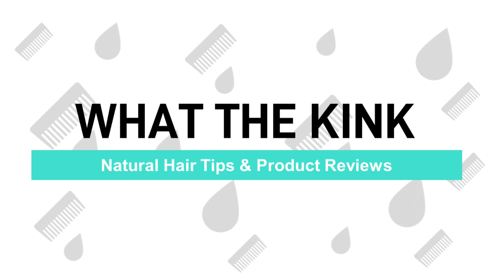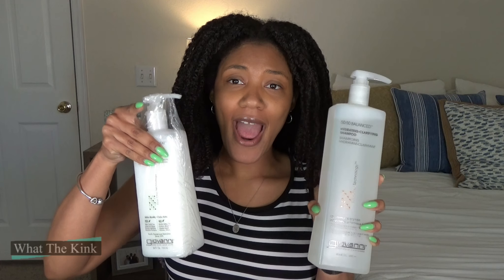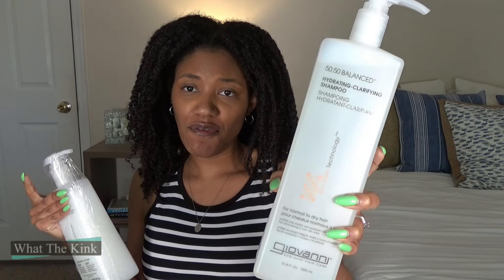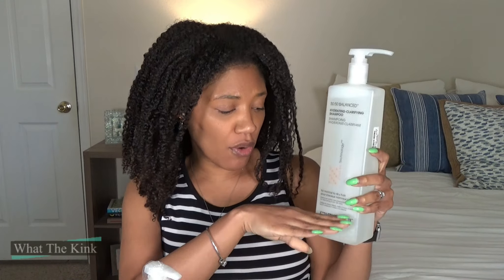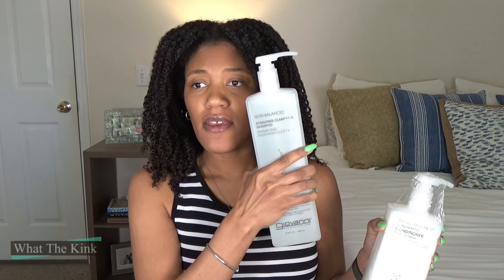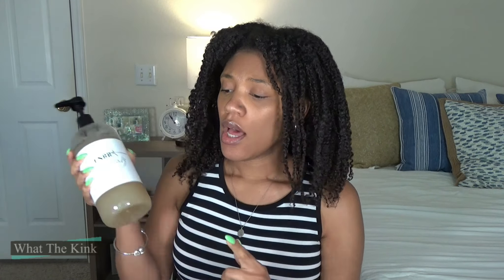I May Have Some Product Staples! 👀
In this video I share what natural hair products I've been keeping in rotation lately.

✨MENTIONED✨
Giovanni 50:50 Shampoo
Giovanni Tea Tree Shampoo
Giovanni 50:50 Conditioner
Giovanni Tea Tree Conditioner
Kinky-Curly Come Clean
Kinky-Curly Knot Today
Kinky-Curly Curling Custard
PATTERN Custard
PATTERN Curl Mousse
Obia Naturals Curl Moisture Cream

I help frustrated naturals simplify their haircare routines so they can do less and get more results. In my content you will find ingredients talk and no-fuss hair tips. Also, all products featured are Vegan as I am a several years Vegan.

*NEW!*
Join the GEL PARADE community!

For $1.99 a month (Just $23.88 a year!), you'll get access to exclusive community posts, the occasional bonus video, custom emojis, and a membership badge next to your name when commenting on my channel. Wave from WITHIN the parade and join today!